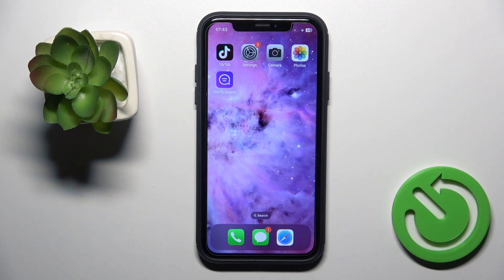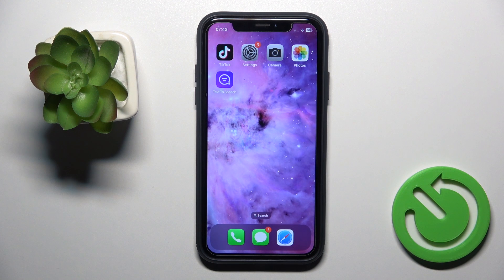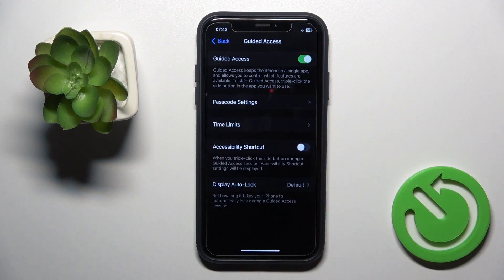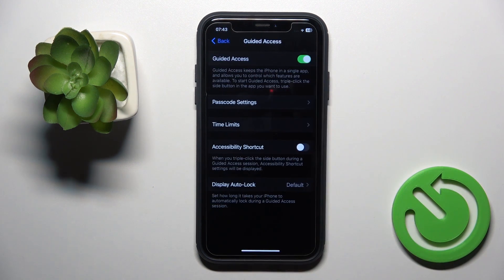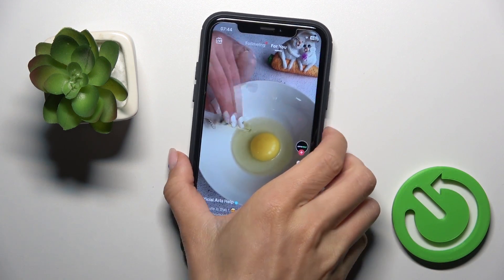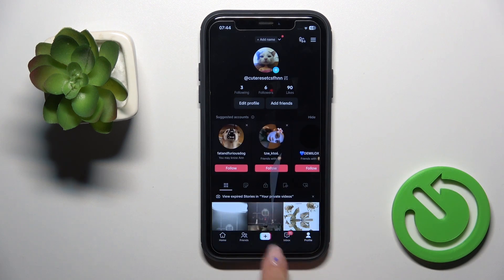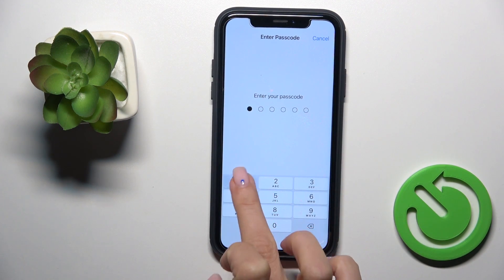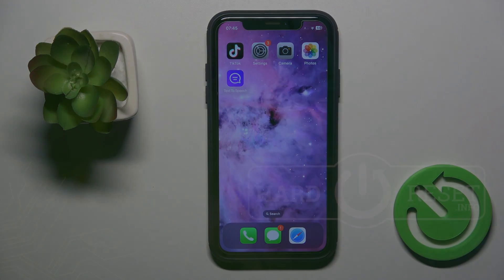iOS Tricks: How to Freeze Screen on iPhone? | Enable Guided Access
Want to know the ultimate iPhone hack? Learn how to freeze your screen using Guided Access in just a few taps. Perfect for sharing content without accidental touches. 📸🚀 Watch this quick tutorial to become a screen-freezing pro!